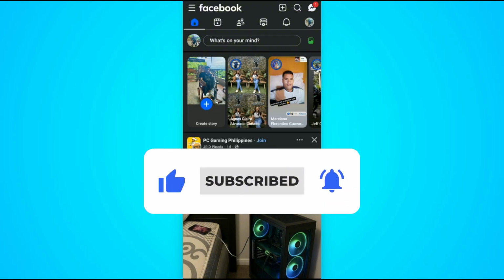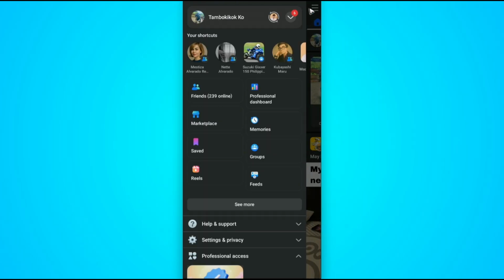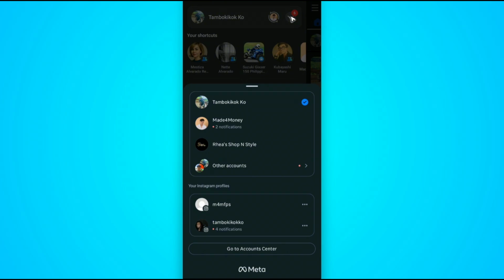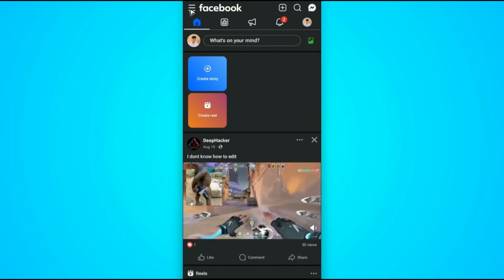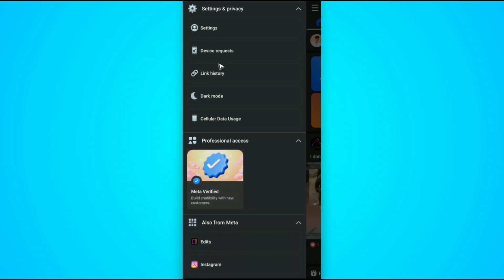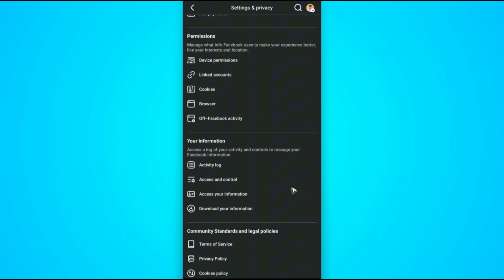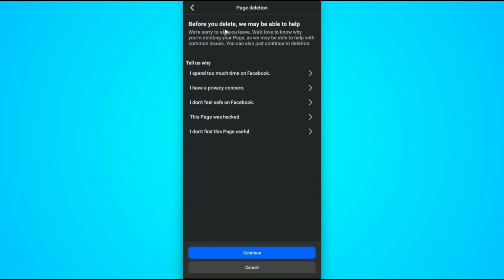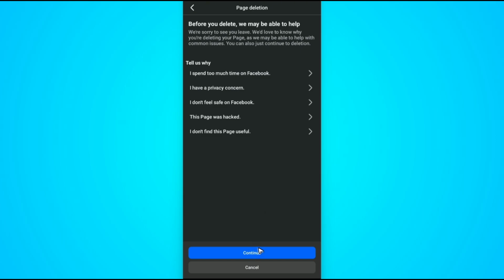How To Delete Facebook Page (Quick Guide 2026)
In this video, I will show you how to delete a Facebook Page step by step. Whether you no longer need your page, want to clean up old projects, or simply wish to remove it permanently, this tutorial will guide you through the process. I’ll walk you through the Facebook app and desktop version, explain where to find the settings, and show you how to confirm the deletion. By the end, you’ll know exactly how to delete your Facebook Page safely and ensure it’s removed from your account.

Chapters:
00:00 Introduction
00:10 How To Delete Facebook Page